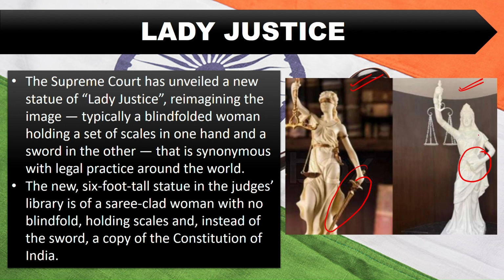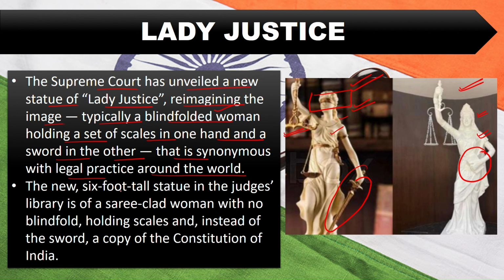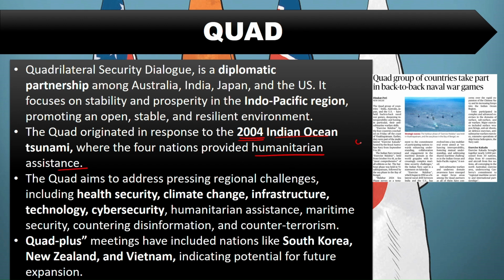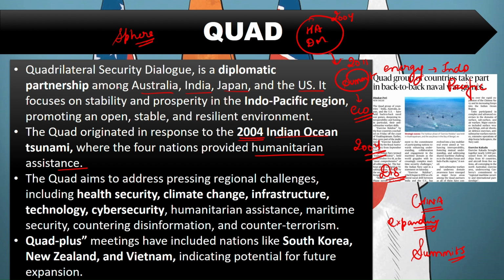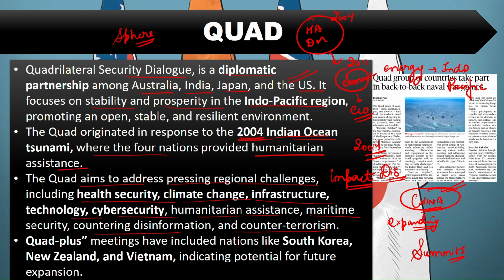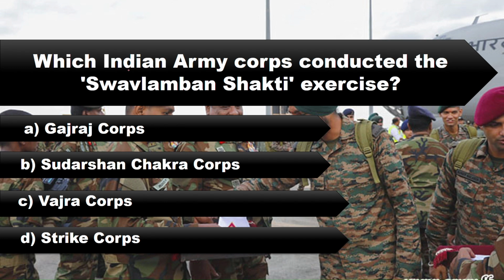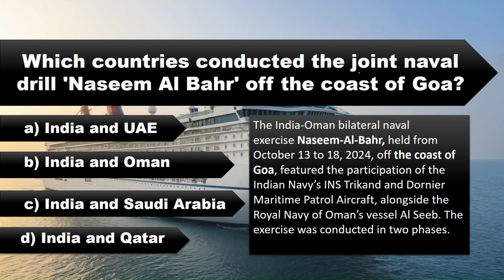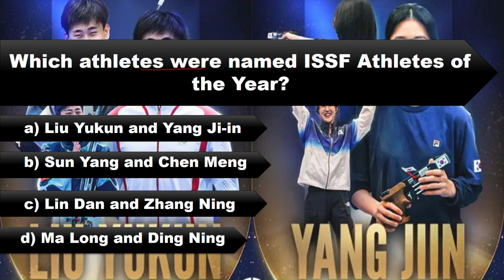Daily News Analysis II Current Affairs II Under 10 Mins II 21st October (21-10-24)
Download the PDF from our Telegram Channel.